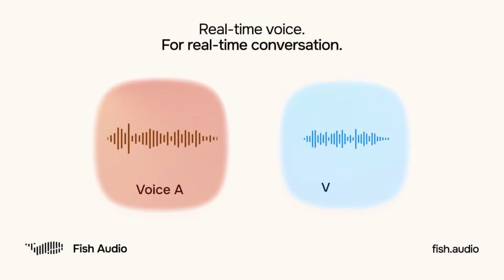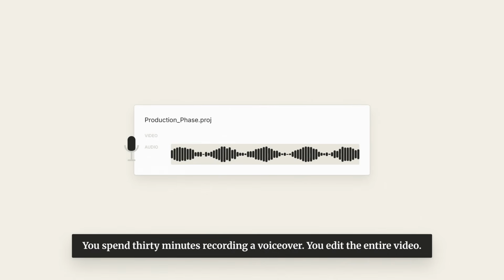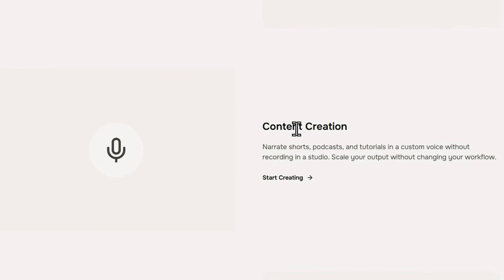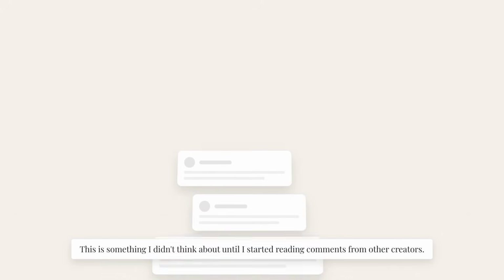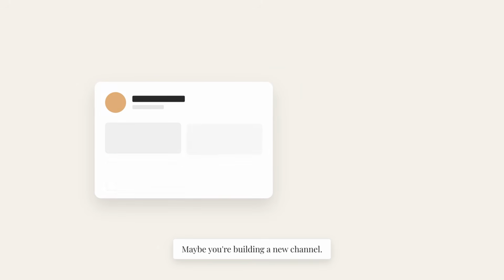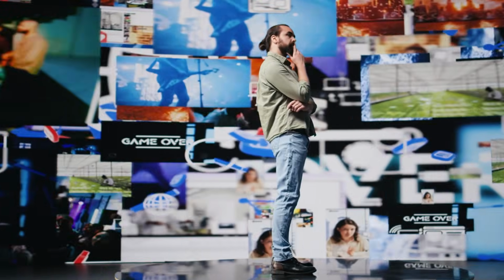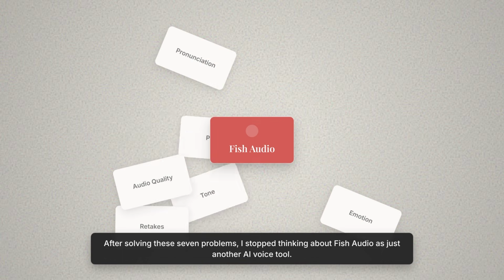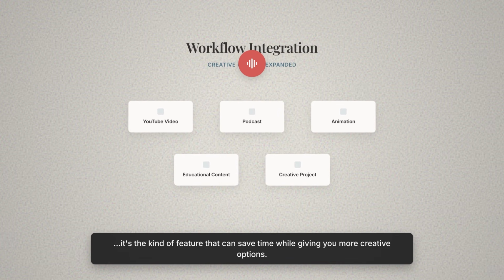Fish Audio | My Voiceovers Got Better With This AI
🎉 For Creators — July 24 to August 24
• Enjoy free access to S2.1 from July 24 to August 7

💻 For Developers — Entire Month of August
• Get free API access to S2.1 Pro

If you have ever recorded a voiceover, you know how frustrating it is when the take is almost perfect, but something still feels wrong. Maybe there is background noise, your voice sounds tired, you speak too fast, the narration does not match the video, or you simply do not like how your voice sounds.

In this video, I test Fish Audio and show how its AI voice changer can help solve 7 common voiceover problems creators deal with every week. Instead of starting over, Fish Audio lets you transform a recording into a different voice while keeping the original timing, pacing, and performance.

CHAPTERS:
00:00 7 Voiceover Problems Creators Face
00:45 Sponsored Fish Audio Test
01:04 Can Fish Audio Fix Real Voice Problems?
01:16 Fixing a Bad Voiceover Take
01:54 Matching the Right Voice to the Project
02:26 Creating Multiple Character Voices
02:55 Protecting Your Voice Identity Online
03:18 Fixing Recording Environment Issues
03:38 Multilingual Content and Dubbing
03:59 Voice Recording as a Creative Workflow
04:20 Final Fish Audio Review
04:47 Try Fish Audio
04:59 Which Voice Problem Do You Have?